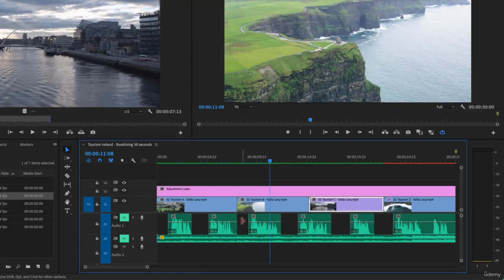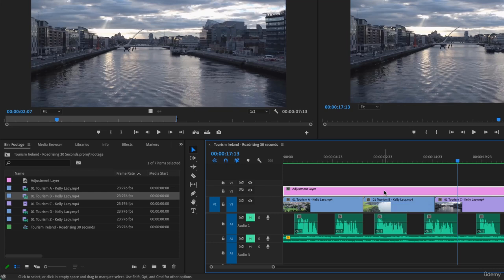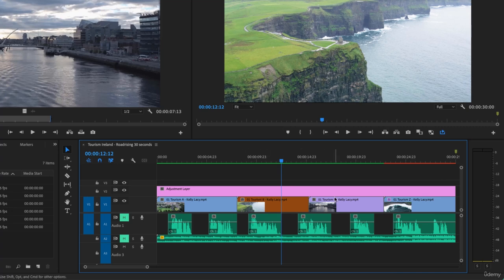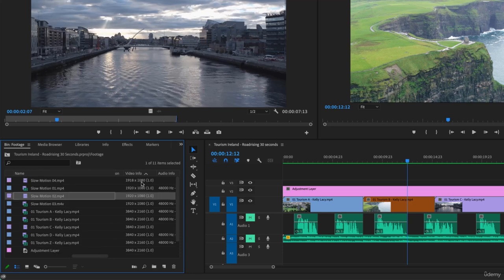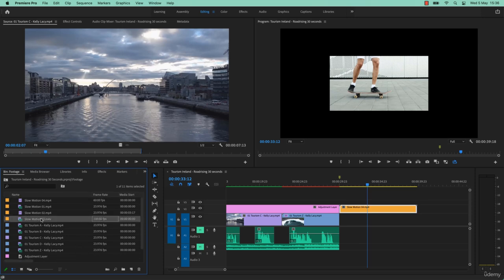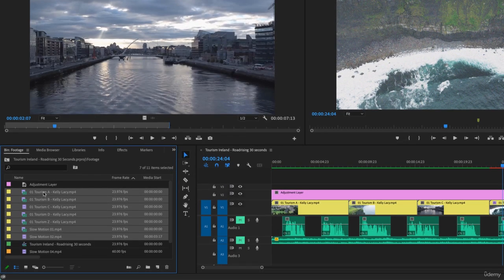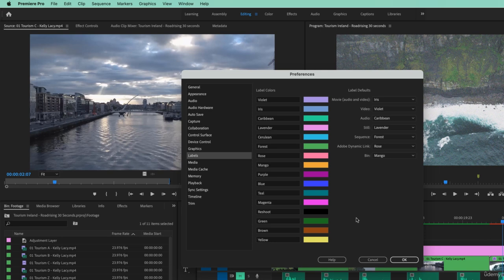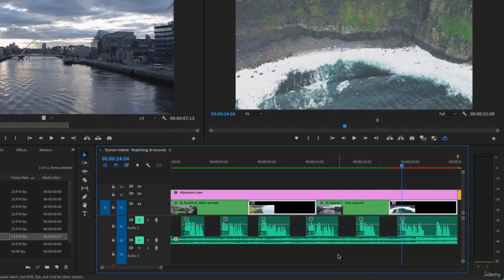Coloring your clips to organize them in Premiere Pro #21